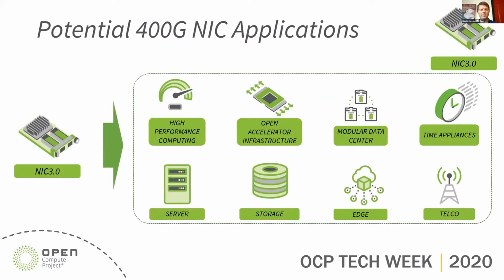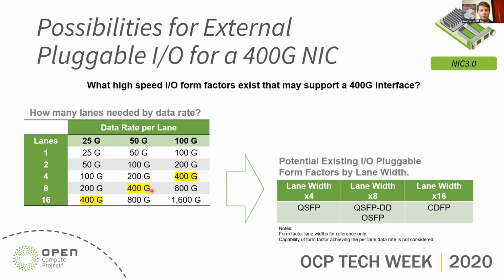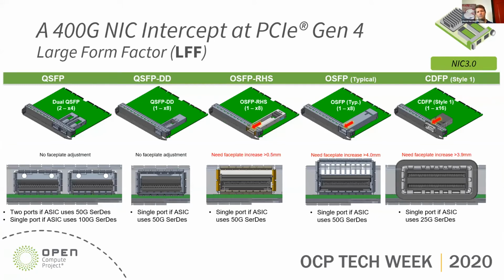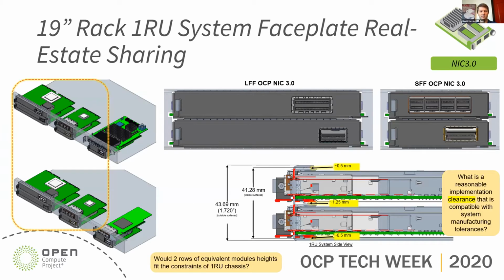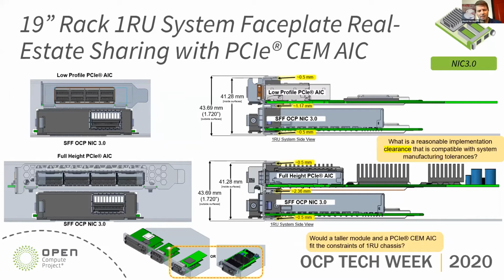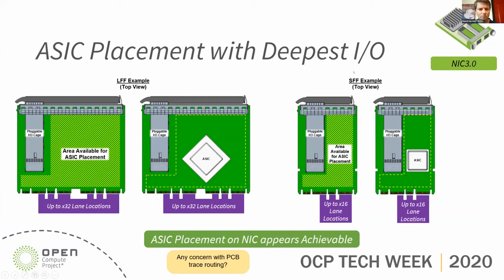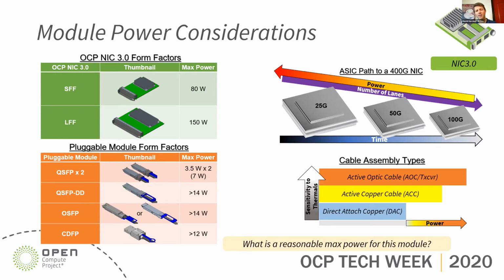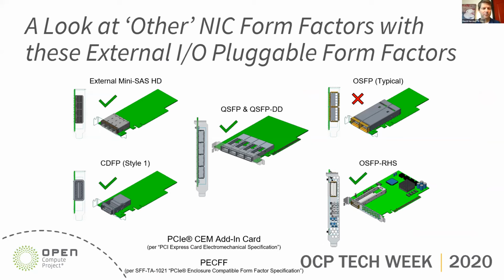OCP 2020 Tech Week: 400G Applications and Implementation Considerations